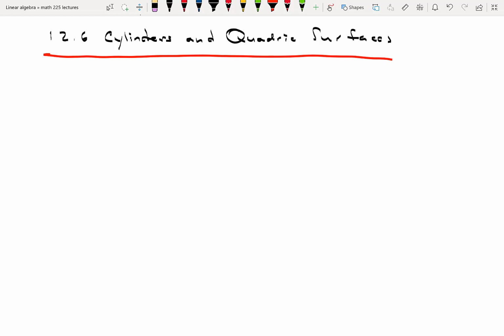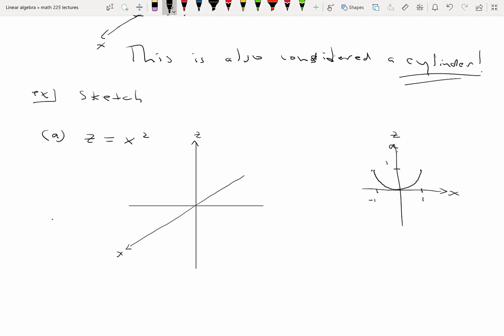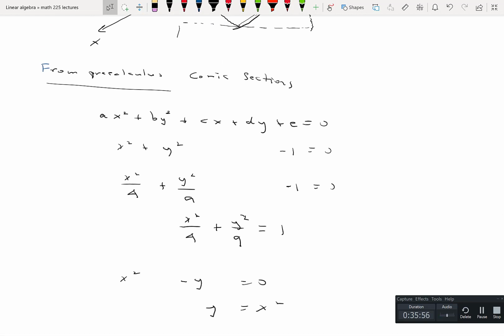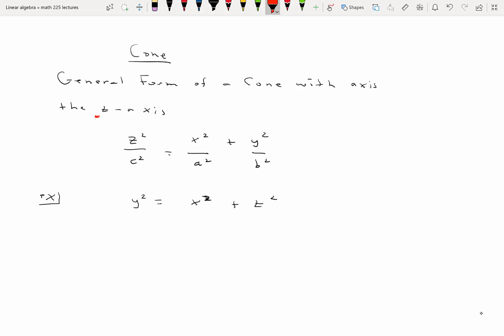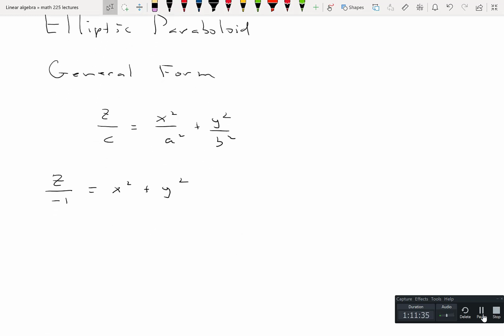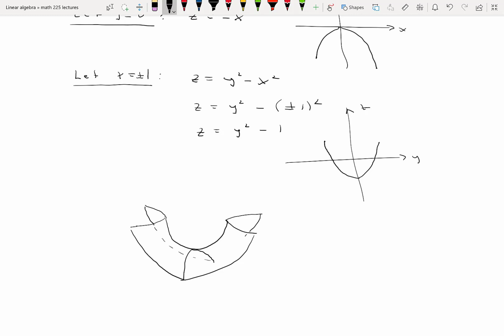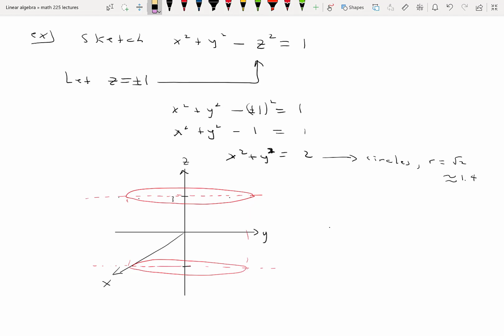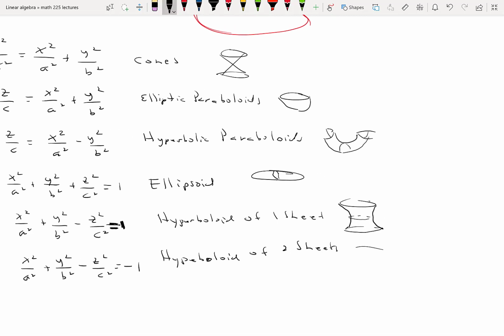math 225 lecture section 12.6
This video segment covers section 12.6: Cylinders and Quadric Surfaces